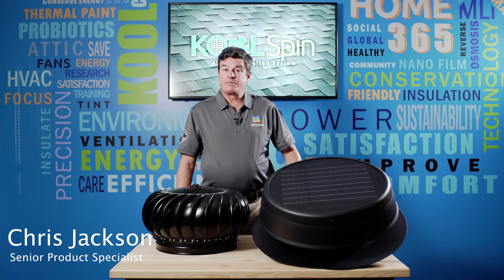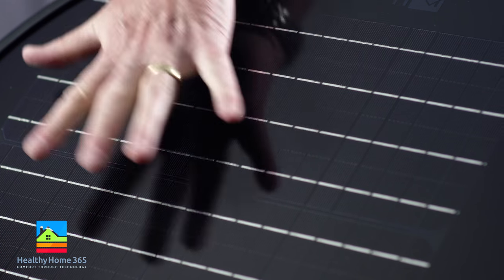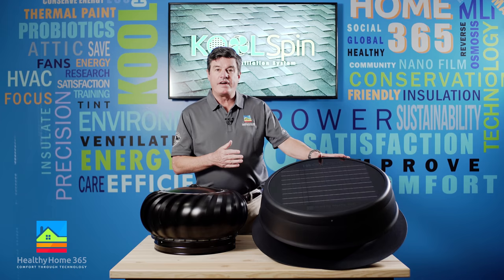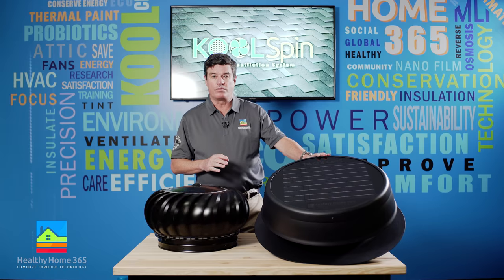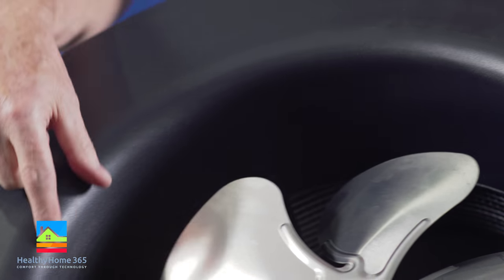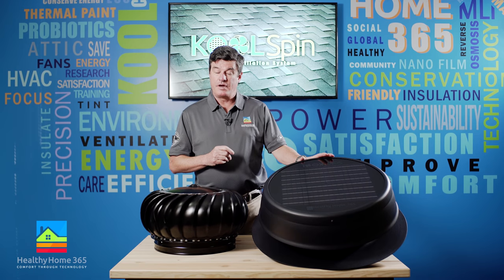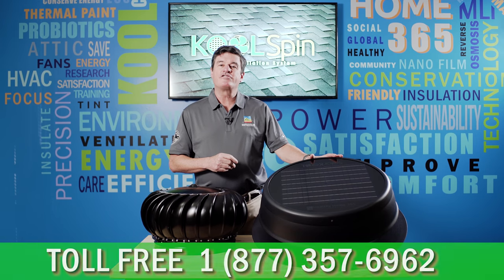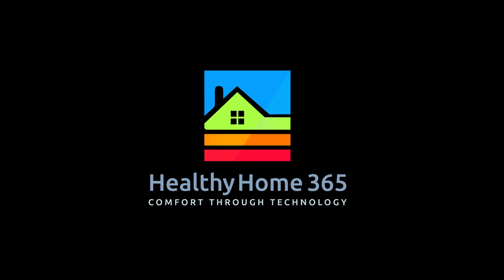KOOLSpin: Solar Attic Ventilation 120x the Power of a Whirlybird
KOOLSpin solar attic fans are designed to keep out unwanted heat in the summer and excess moisture in the winter.  Heat and moisture in your attic are the most common causes of overworked A/C units, amber deposits, and mold.

Designed to counter heat and moisture, these fans ventilate up to 1,200 cubic ft. of air per minute. The standard whirlybird can only ventilate up to 10 cubic ft. per minute.

KOOLSpin fans are solar powered, hail proof, leak proof, and are backed by a lifetime guarantee.